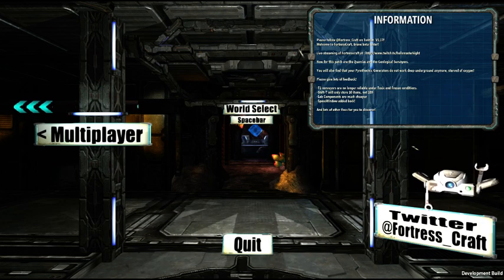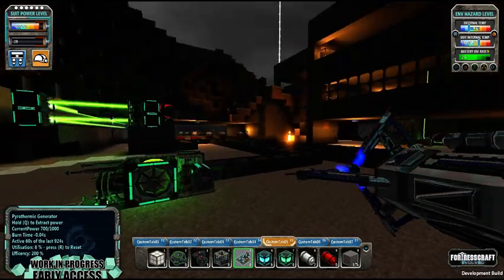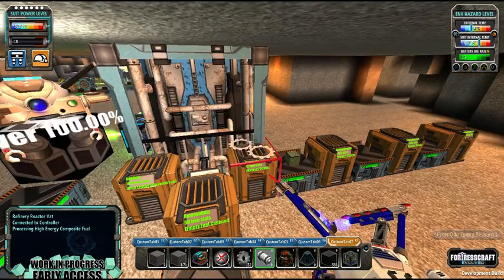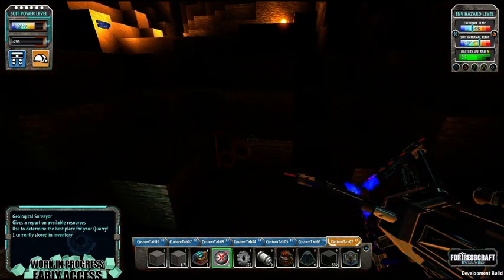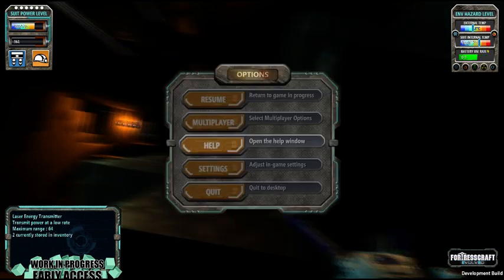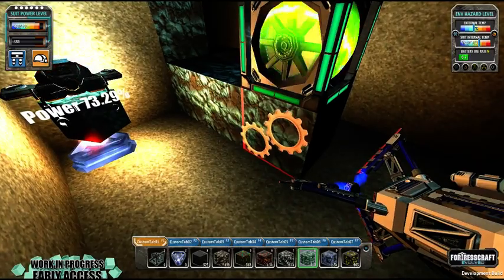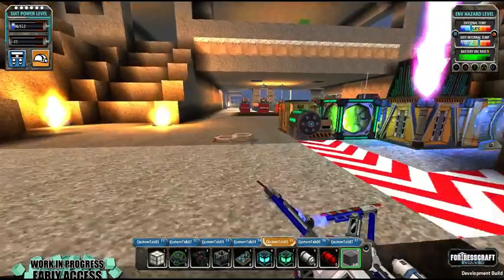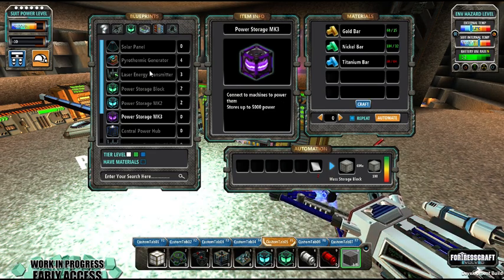FortressCraft Evolved Season 3 Episode 75 Geological survey 1st look